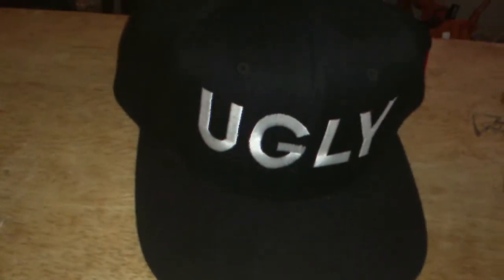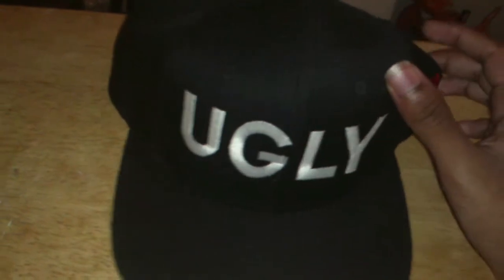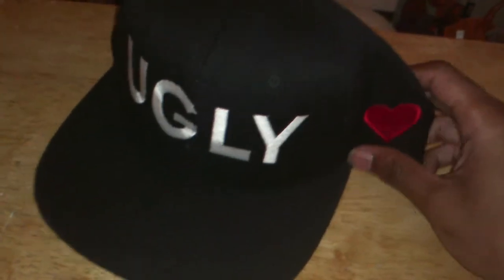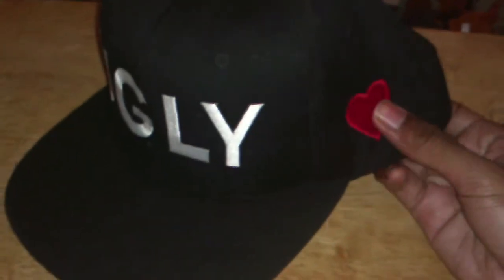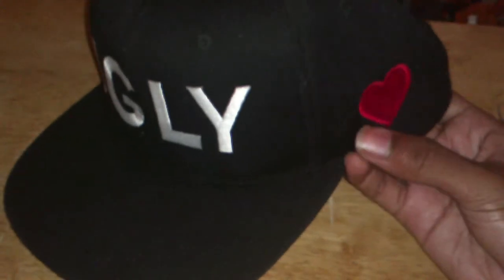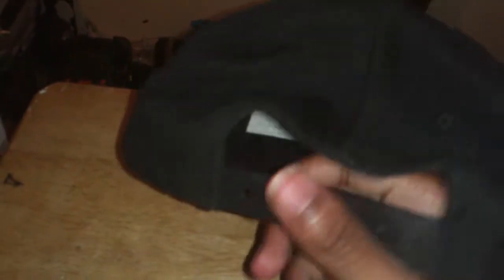'UGLY' snapback FOR SALE - $30 **RARE**